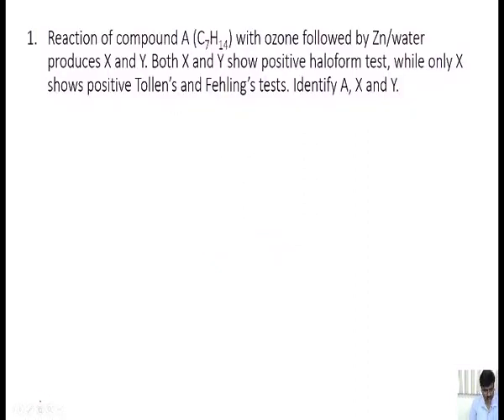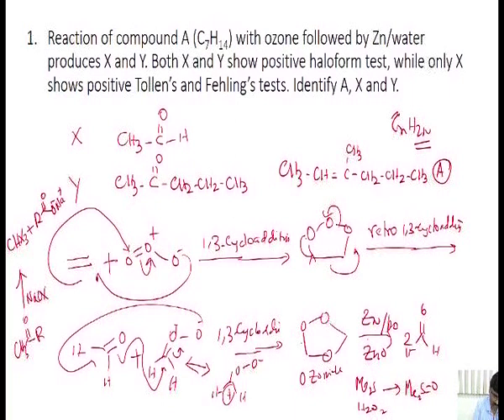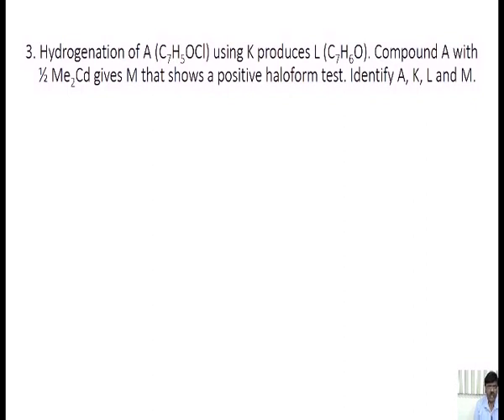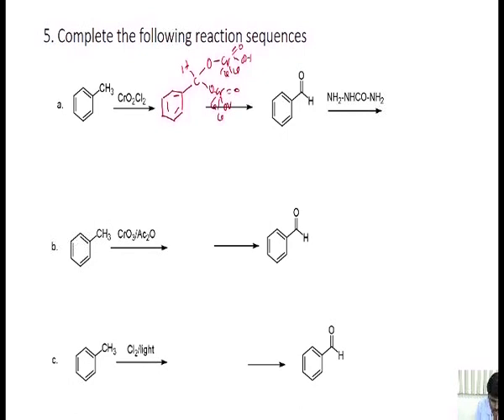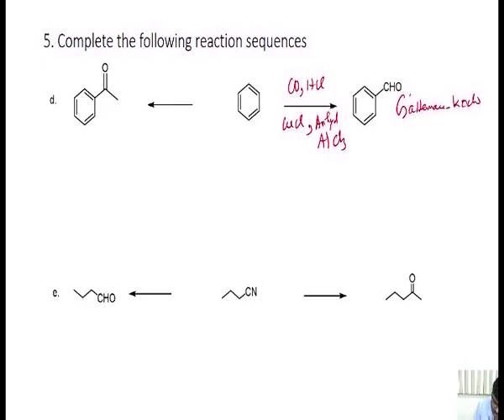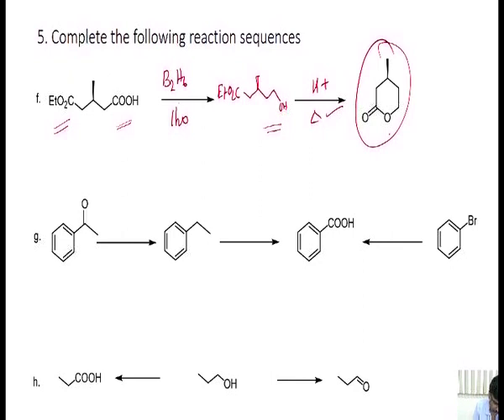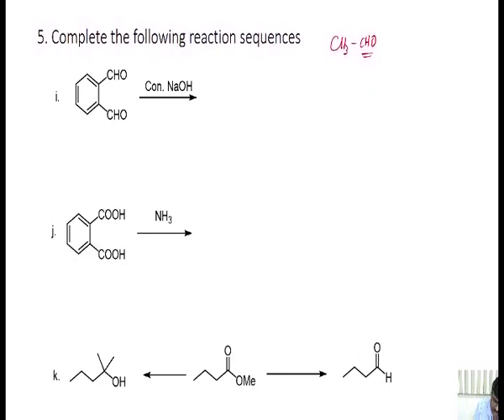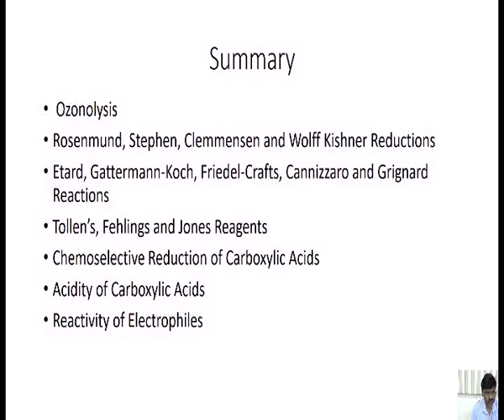Concept Based Problems Aldehydes, Ketones and Carboxylic Acids